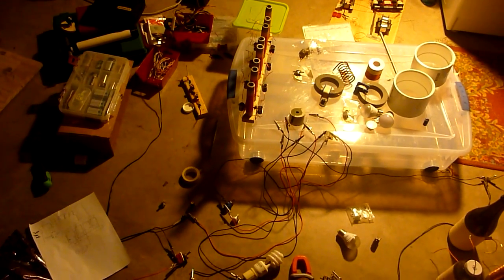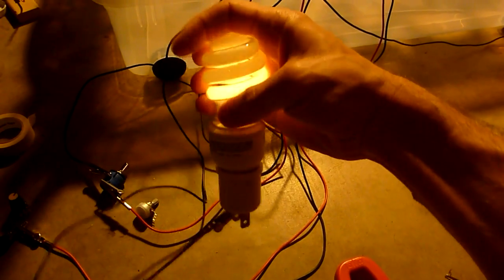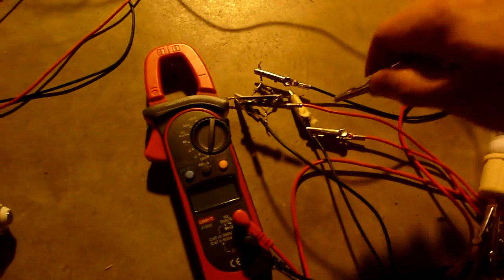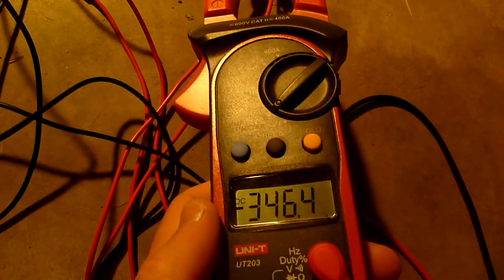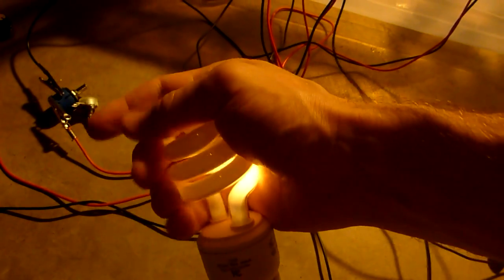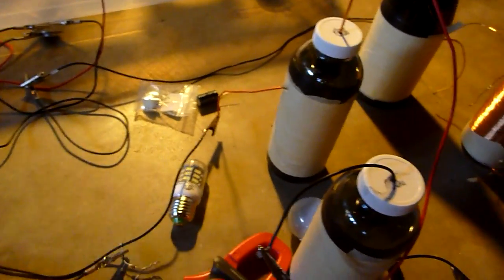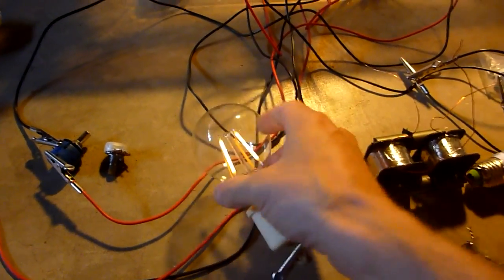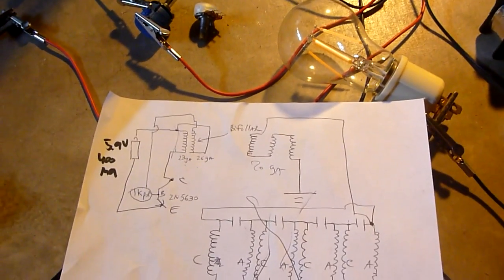Physical Proof that Longitudinal Electric Waves Exist (single wire power experiment part 2)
This is part two of my investigation into the longitudinal electric waves. A transverse electric wave has its magnetic and electric components at 90 degrees to each other. Longitudinal or (scaler waves) have magnetism and electricity aligned in the same direction, the result is some strange effects that are worth further investigation.